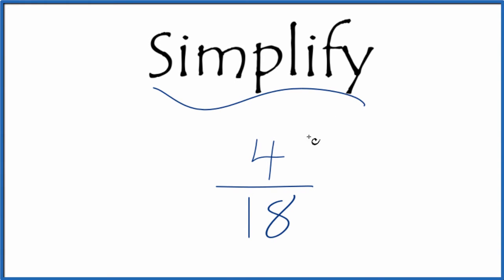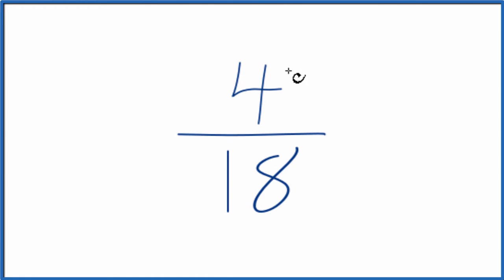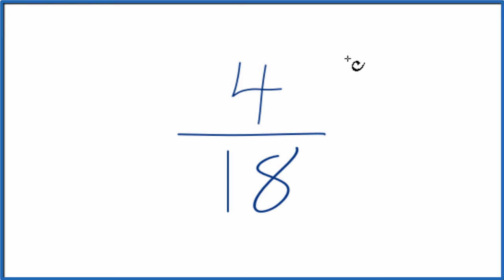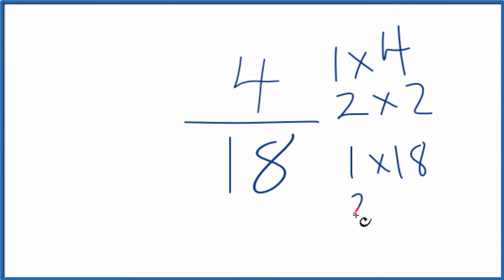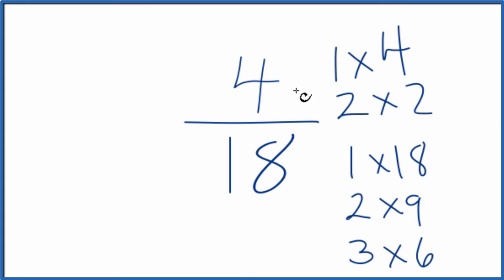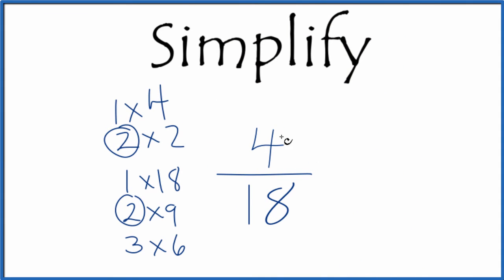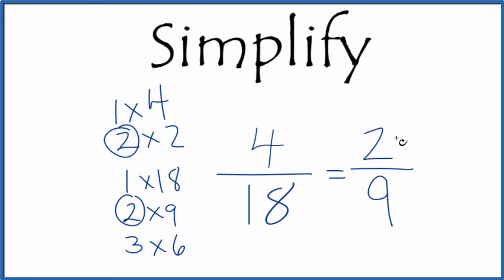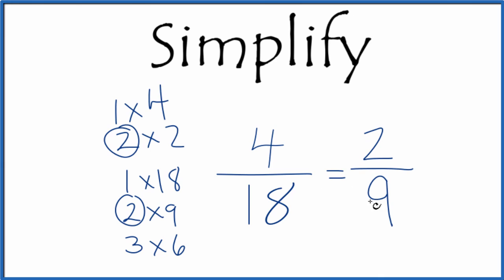How to Simplify the Fraction 4/18